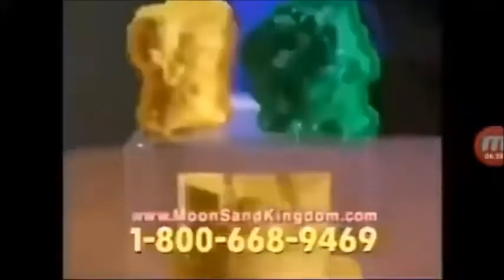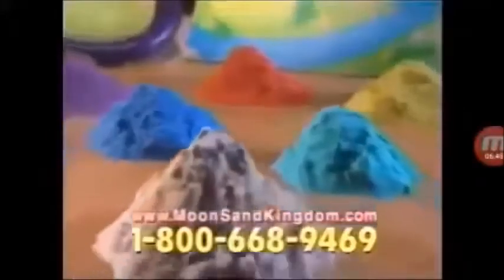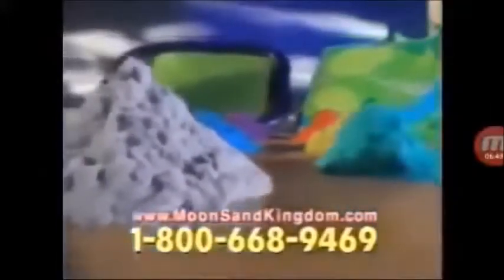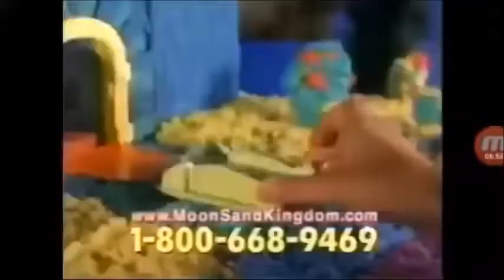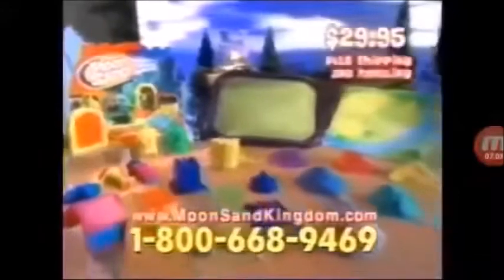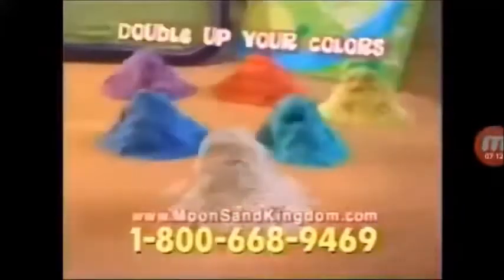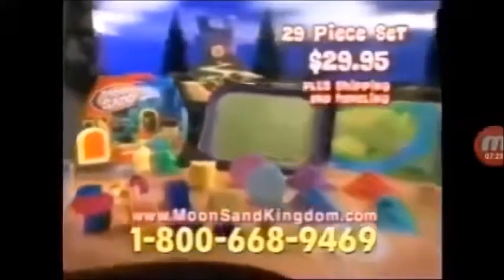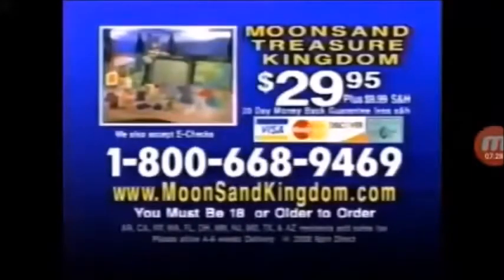Moon Sand Treasure Kingdom Commercial｜2008